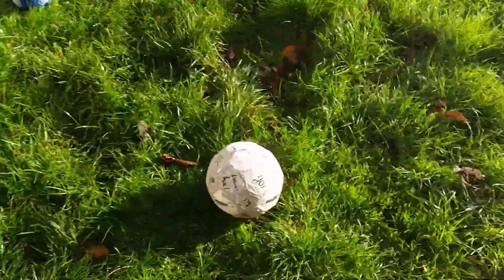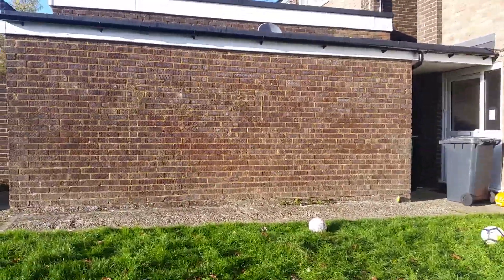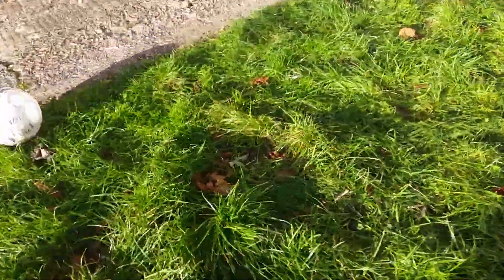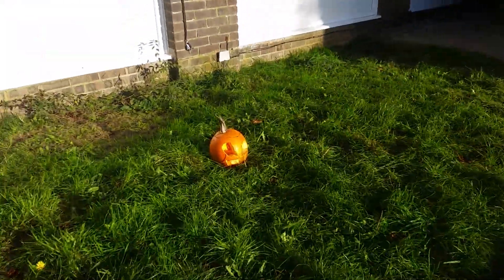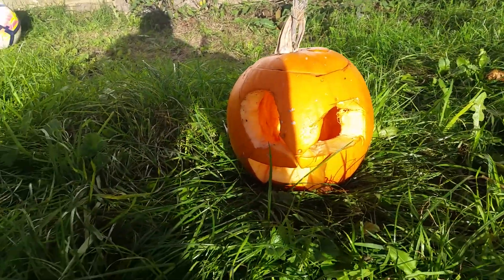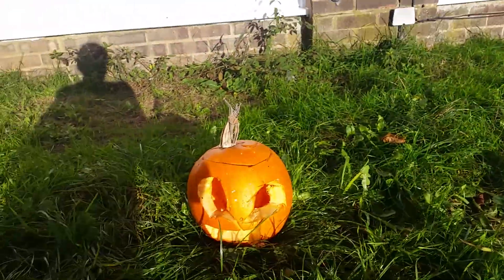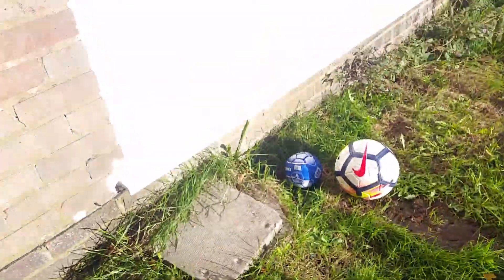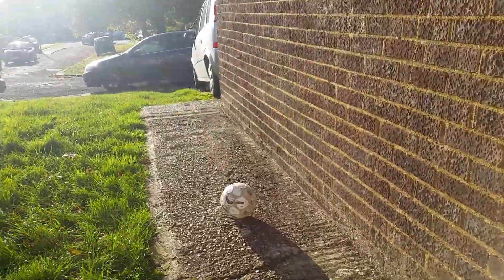A football vlog